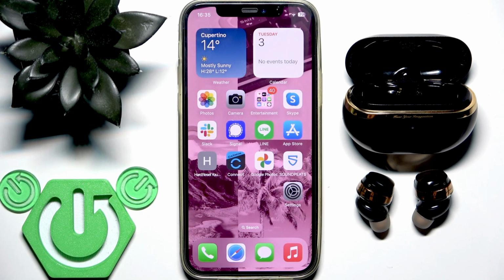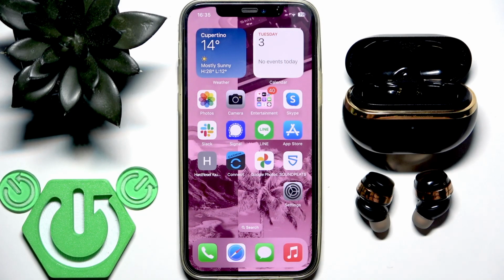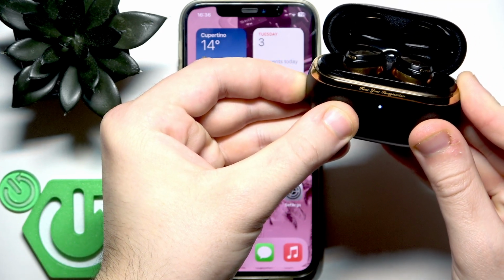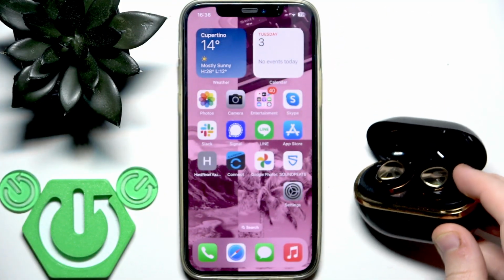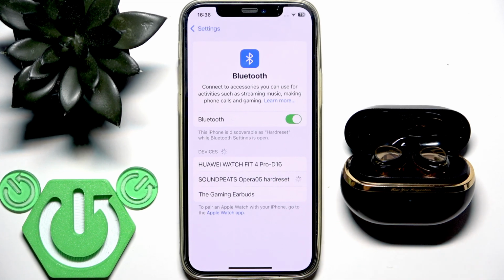SOUNDPEATS Opera05 – How to Factory Reset Earbuds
If your SOUNDPEATS Opera05 earbuds are not working properly or you want to start fresh, performing a factory reset can help solve many common issues. In this video, you will learn step-by-step how to reset your SOUNDPEATS Opera05 earbuds using the charging case and connection button. We’ll also show you how to remove the earbuds from your Bluetooth device list and pair them again after the reset. This guide is perfect for anyone experiencing connection problems, pairing issues, or just looking to restore their SOUNDPEATS Opera05 to default settings. Follow along for clear instructions and get your earbuds working like new again.

How to factory reset SOUNDPEATS Opera05 earbuds?
How to pair SOUNDPEATS Opera05 after a reset?
How to remove SOUNDPEATS Opera05 from Bluetooth devices?

0:00 Introduction
0:06 Placing earbuds in charging case
0:14 Using the connection button for reset
0:36 Entering pairing mode
0:52 Removing Opera05 from Bluetooth device list
1:05 Pairing SOUNDPEATS Opera05 after reset
1:20 Conclusion